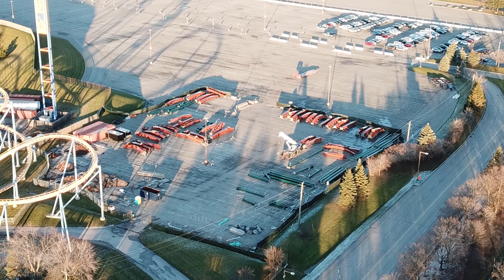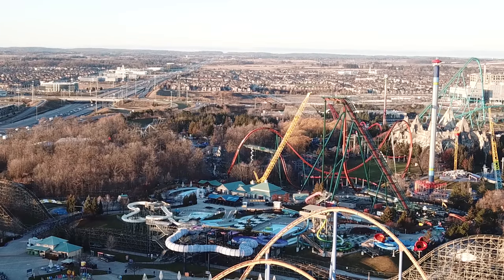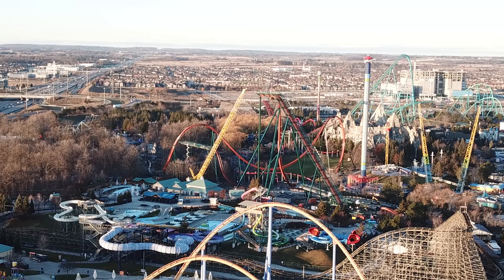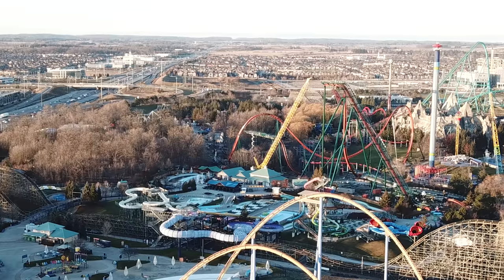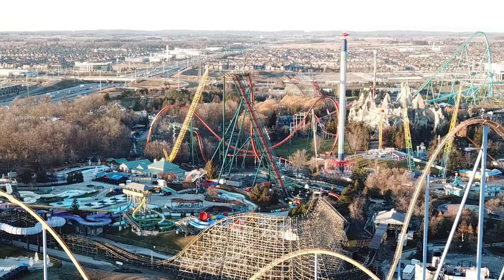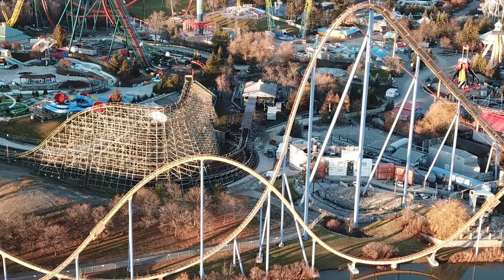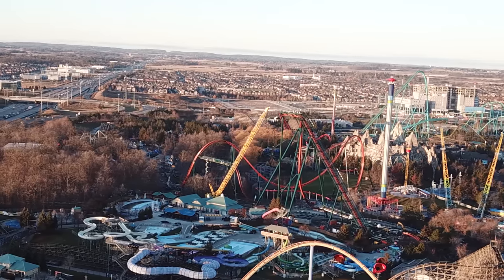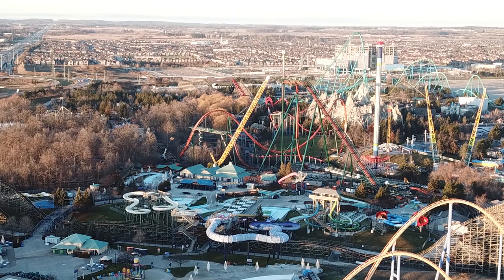Yukon Striker Vertical Loop Beginning